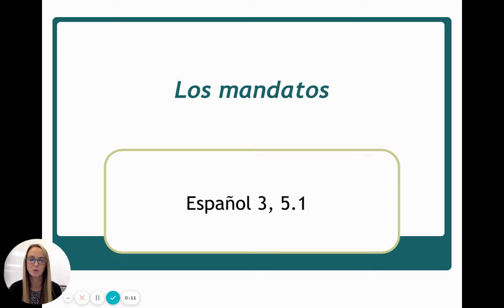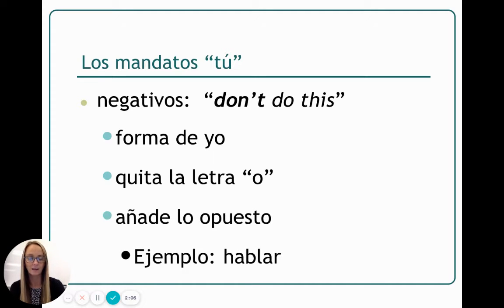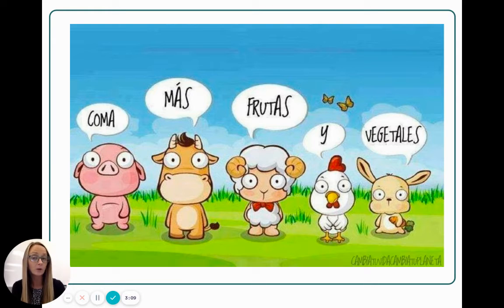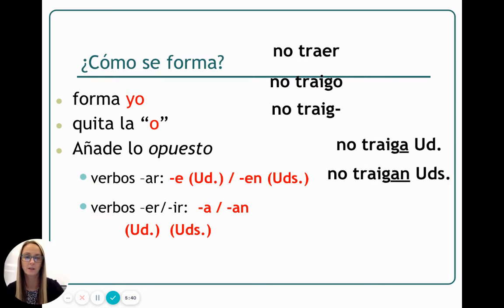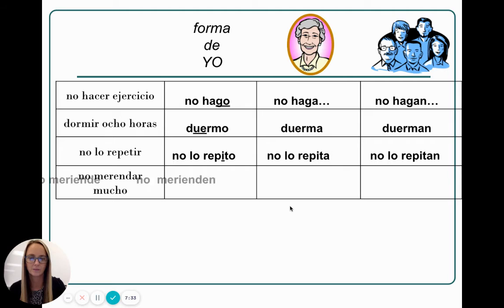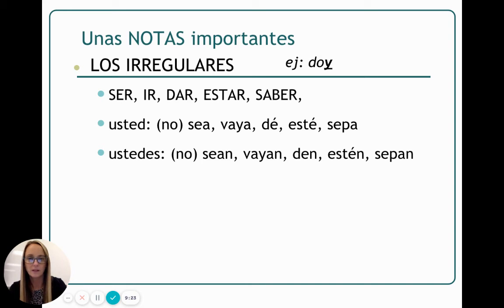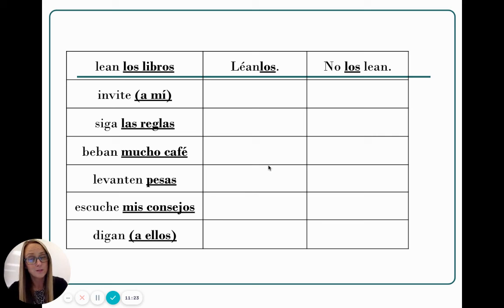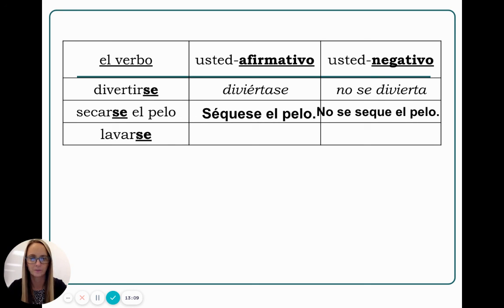Los mandatos formales